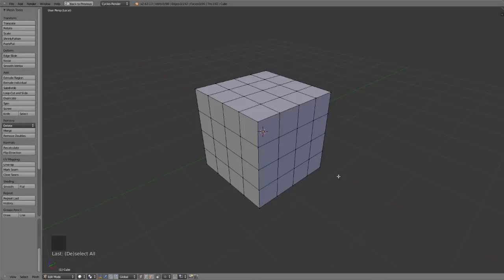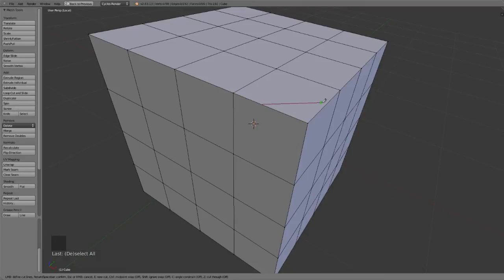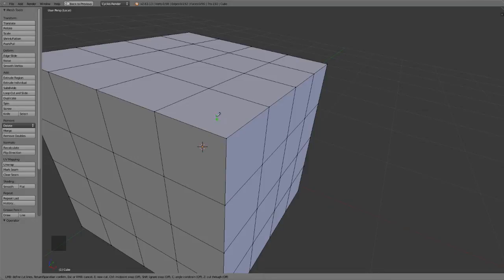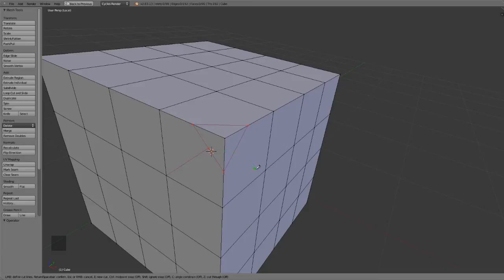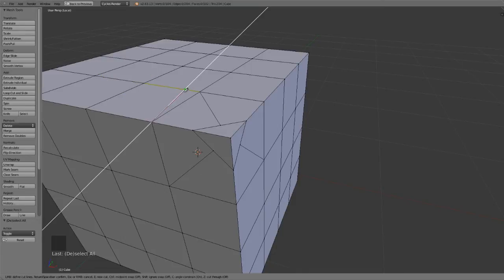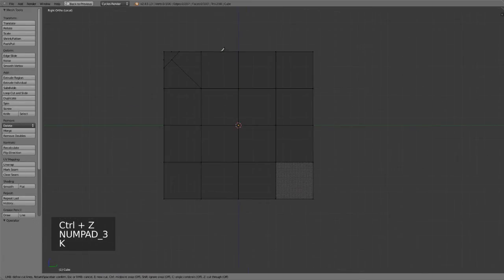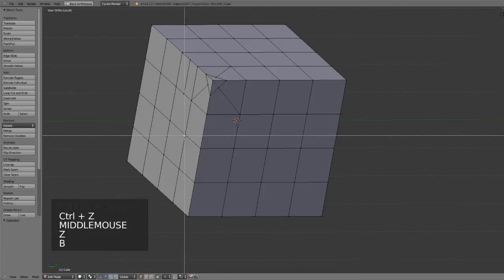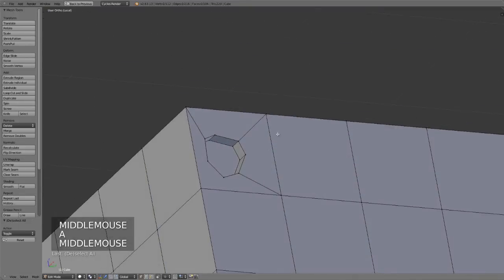Blender Inside Out - 3.11 Knife